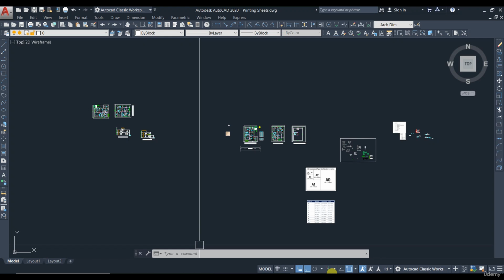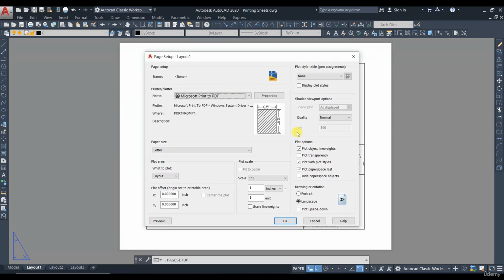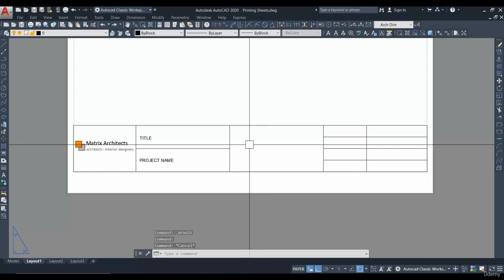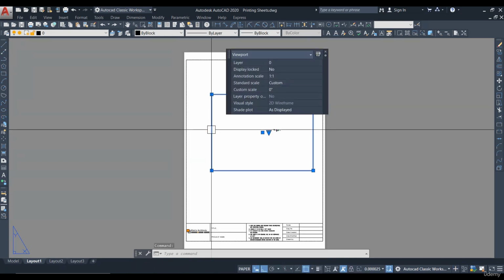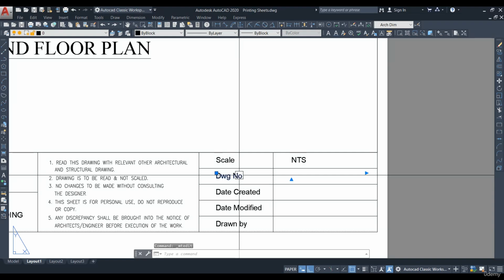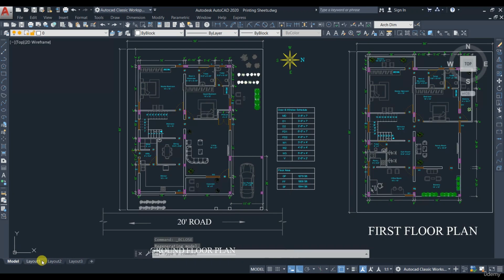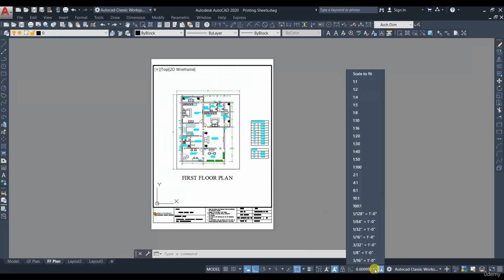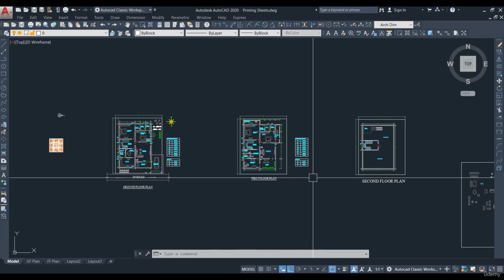Autocad Course Part.40 - Layout Setting Printing Sheets - Layout Setting Printing Sheets